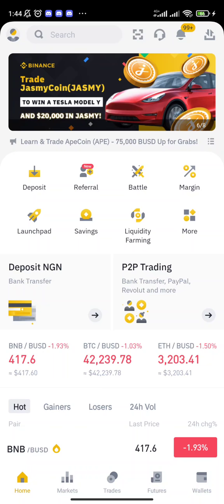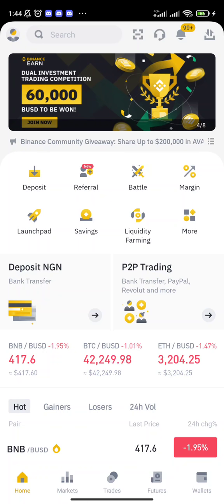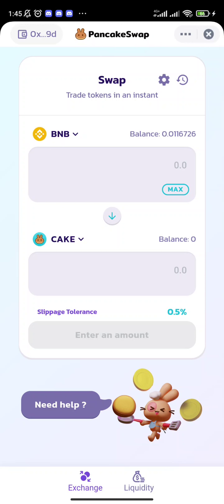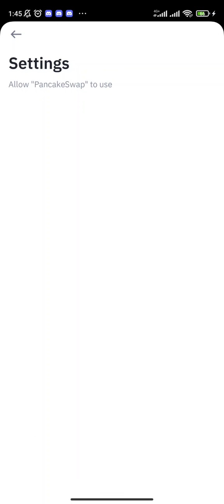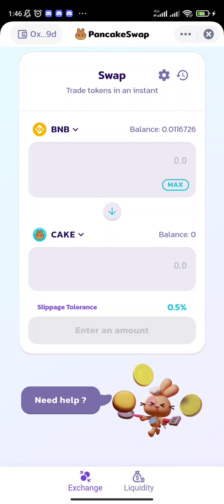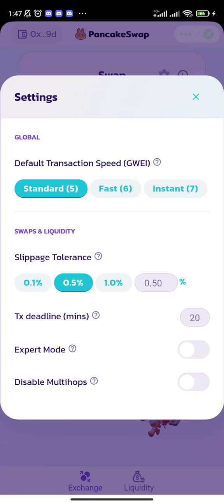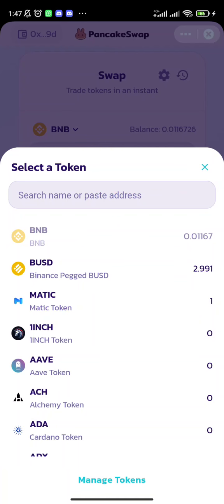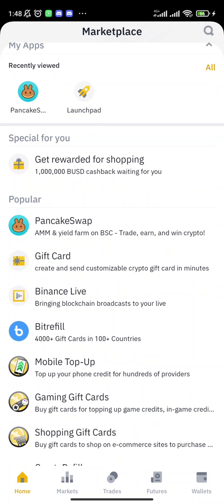How to Use Trust Wallet and Pancakeswap on Binance Exchange App - Web 3.0 Revolution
Binance Exchange is definitely not missing out on Web 3.0

Start trading Metaverse and gaming tokens on MEXC

Start using CoinList today and invest in tokens early before they get listed on exchanges

At Valucop we teach you How To Make Money With What you Know and different valuable opportunities.

Join here for quality airdrops

BTC: bc1qj0td0600aauy6d98552shk7nwthw65k696jhqg

ETH: 0xD27a653885A48950Ae1cfEfdDC75d06c46F0e29d

BNB:
bnb1tqj4d629ps0ml0j6t2t9pycv8mtwlvmh892c6d